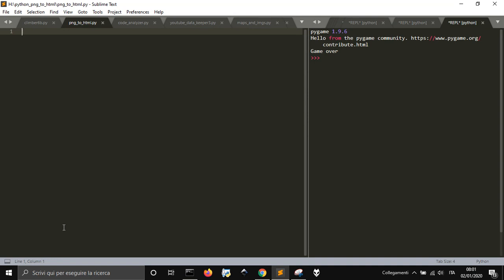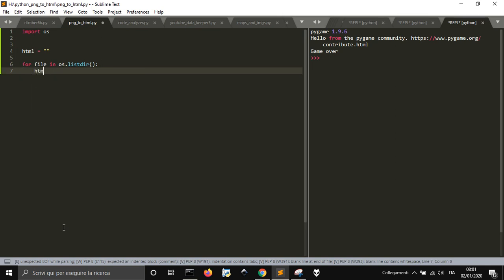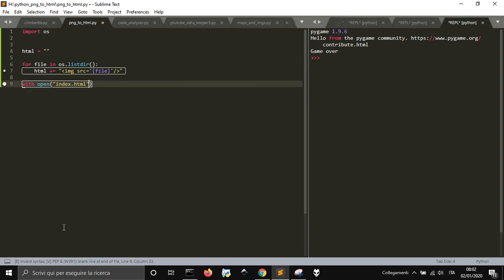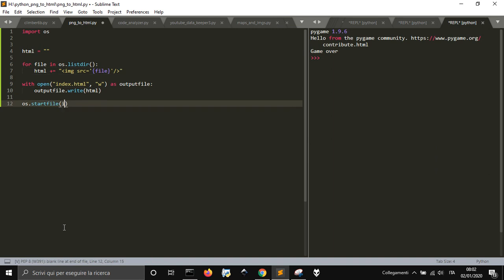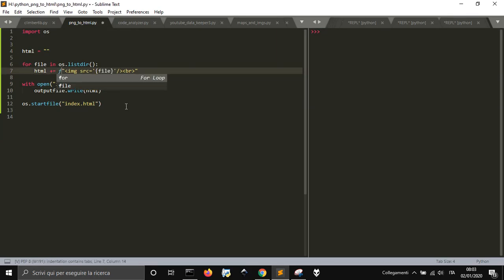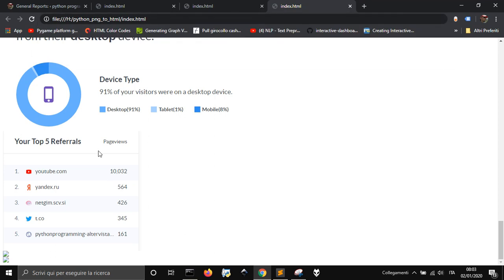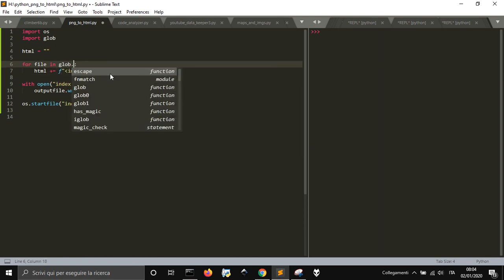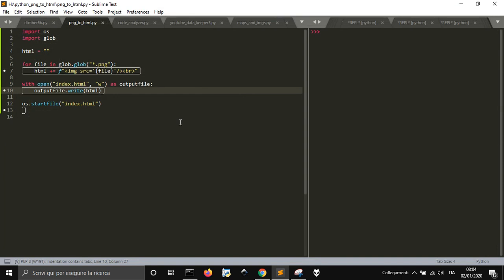Make an html presentation page with Python in seconds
How to take a bunch of photos into an html page without having to write a line of code... Python is by your side to avoid the boring stuffs. Are you ready... there are less line of code than you could expect into this example.